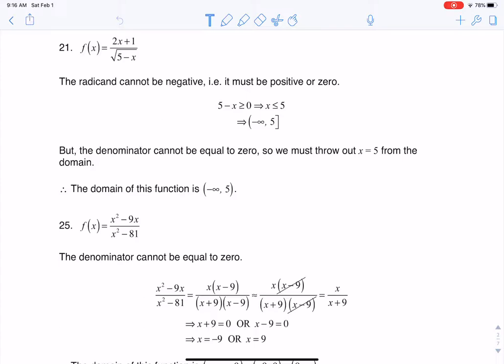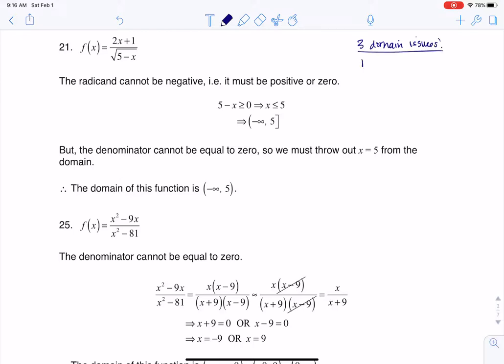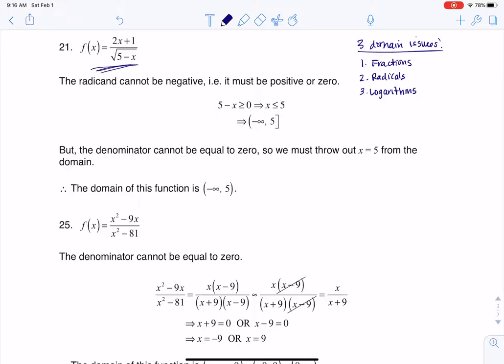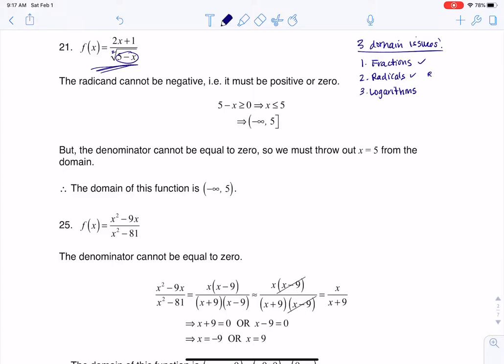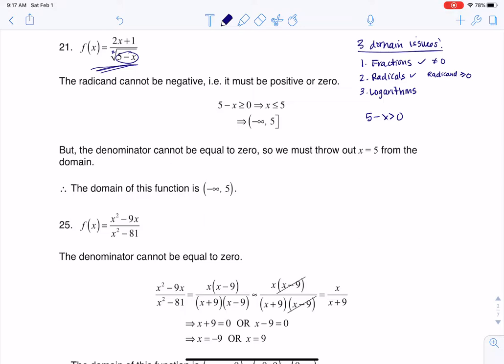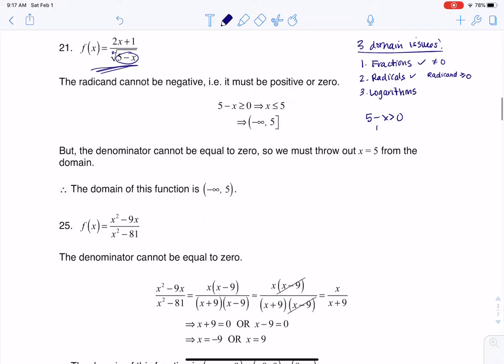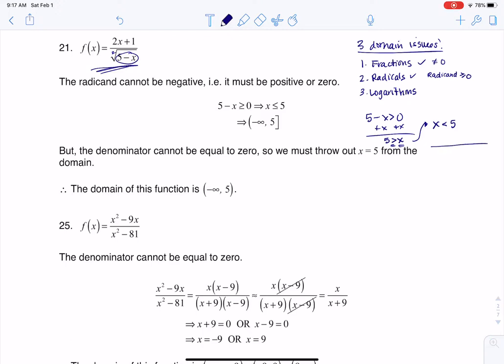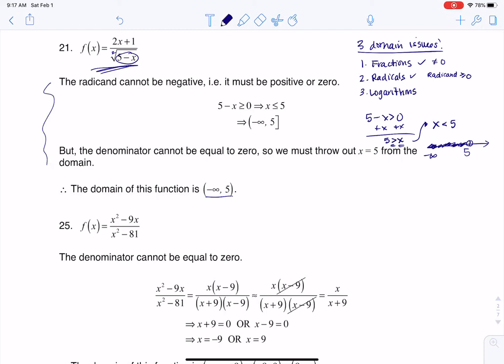Math 21 HW Section 3.2 #21